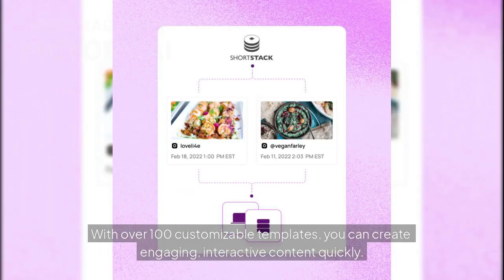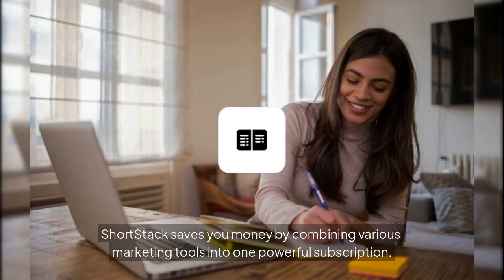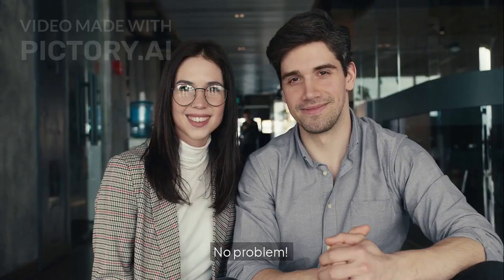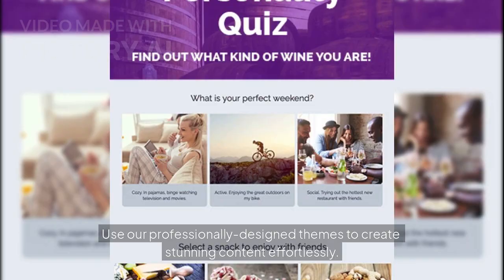How to Manage Multiple Contests & Campaigns Easily with ShortStack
Tired of juggling multiple promotions, spreadsheets, and tools? 😅 In this video, we show you how to streamline your marketing workflow with ShortStack — the all-in-one platform for running unlimited contests, giveaways, quizzes, and interactive campaigns under one roof. With 150+ customizable templates and a drag-and-drop builder, you can design campaigns that match your brand, collect valuable leads, and publish them anywhere — all without writing code. Easily organize projects by client, track analytics, schedule follow-up emails, and send data to your favorite tools like Mailchimp, HubSpot, and more with built-in webhooks. Whether you’re a marketer, agency, or small business owner, ShortStack helps you save time, reduce costs, and boost engagement. Watch this step-by-step guide to learn how to plan, launch, and optimize your next high-converting campaign.